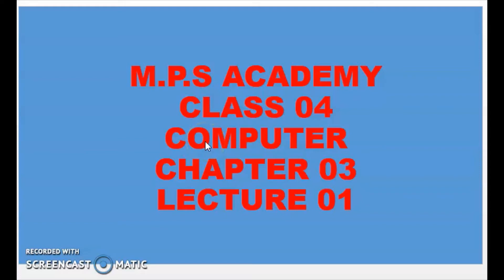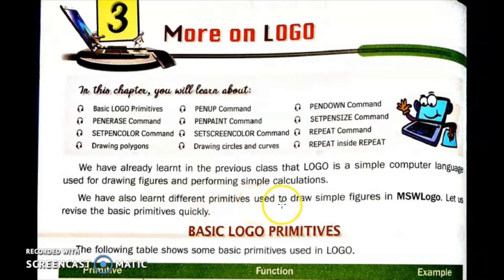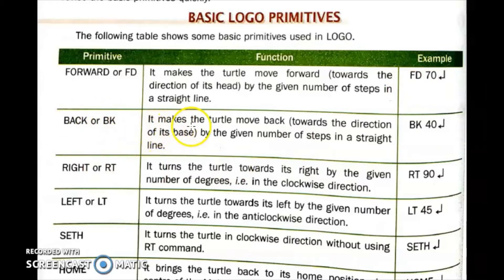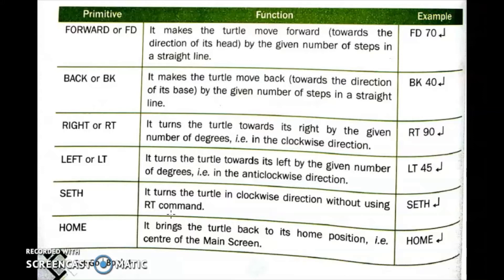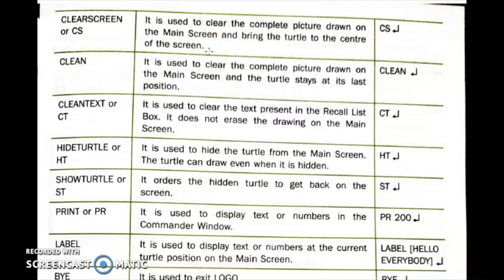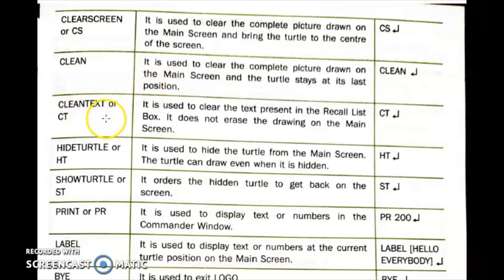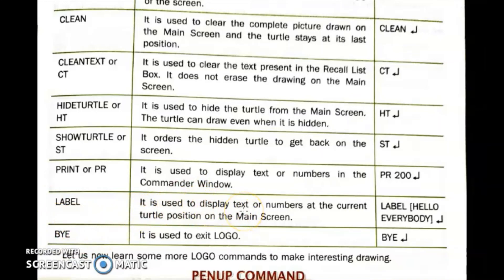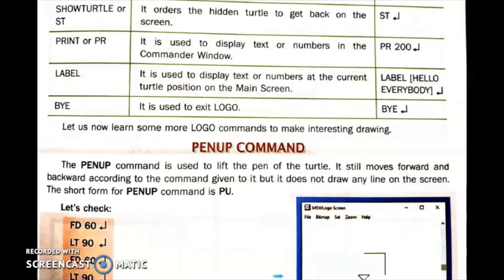CLASS 04 COMPUTER CHAPTER 03 LECTURE 01(16.06.2020)